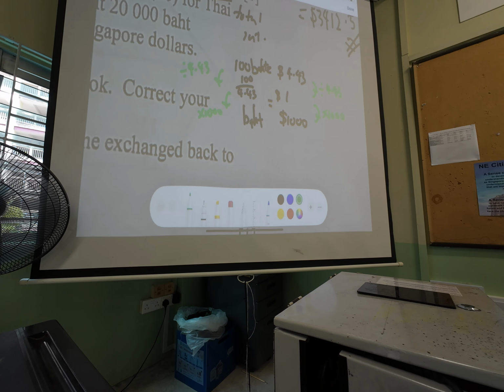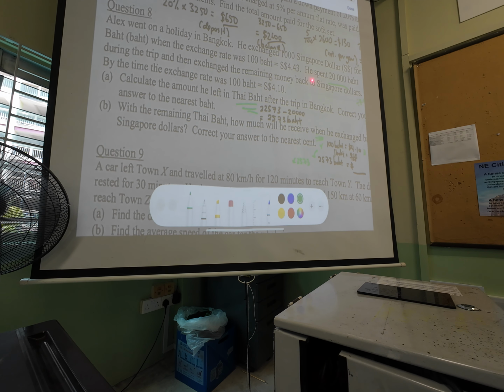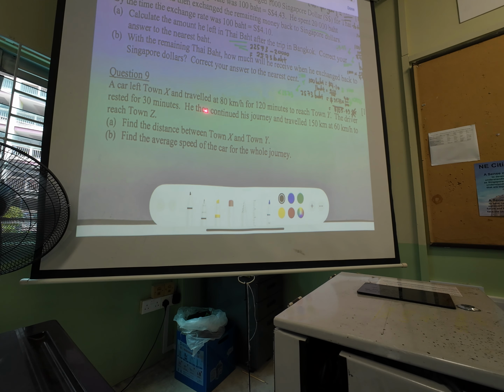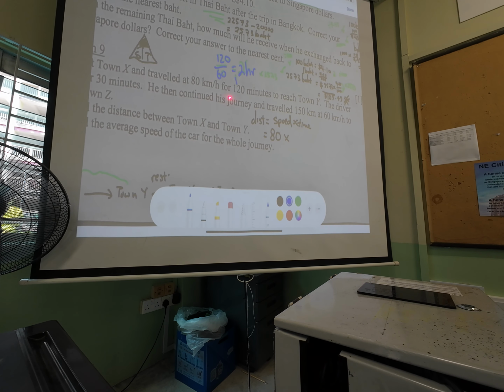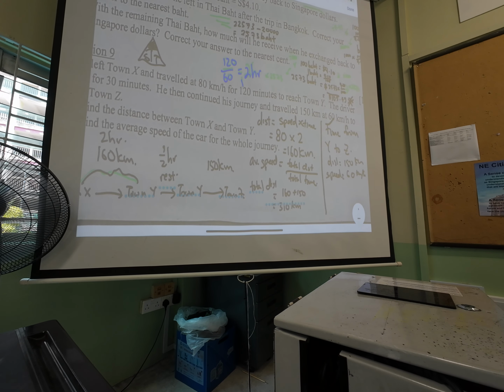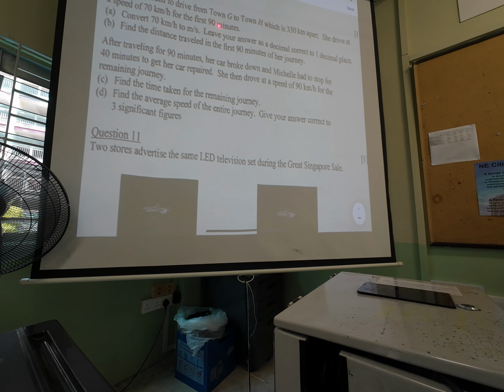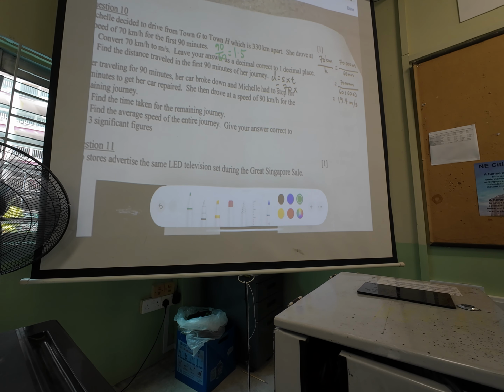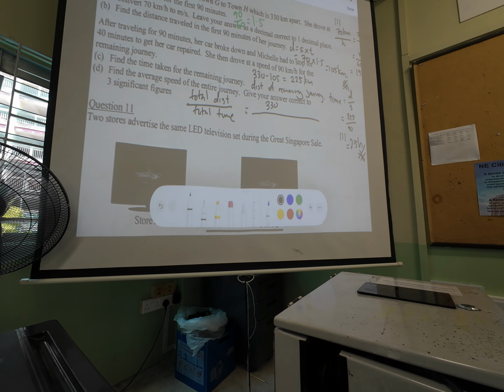2025 1G2 Math WA3 Revision 2/4